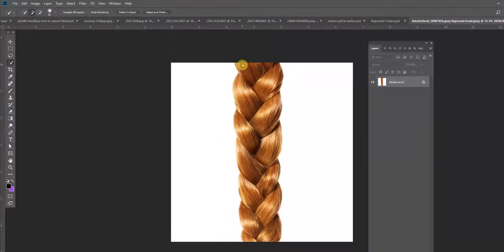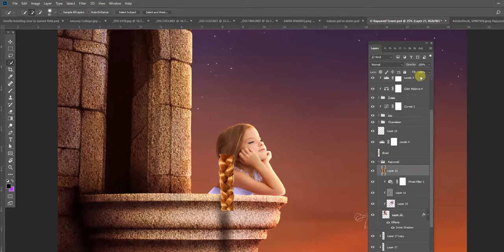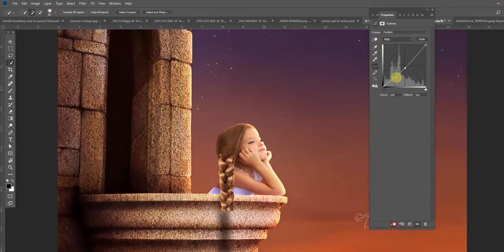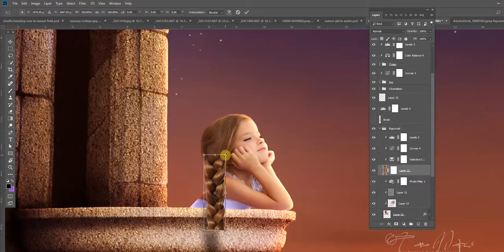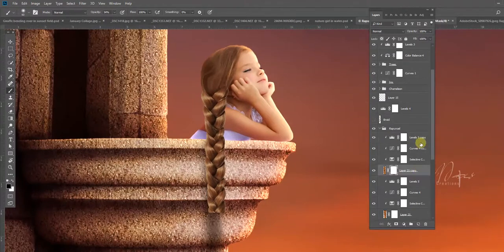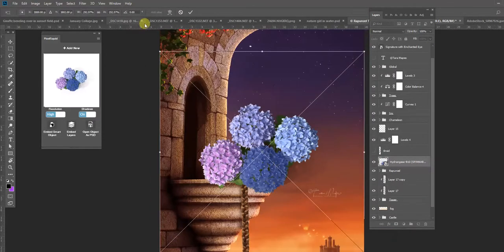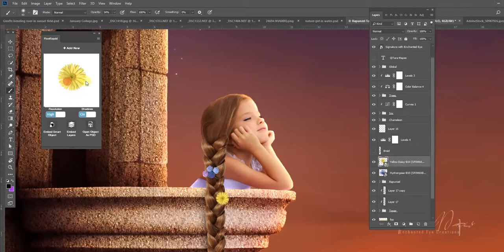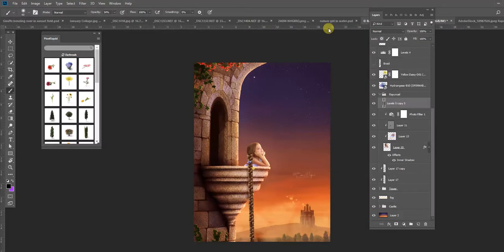Photoshop Tutorial: How to Create a Rapunzel Braid Using Clone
How to create a rapunzel braid using the clone tool in photoshop
and join the attached group.